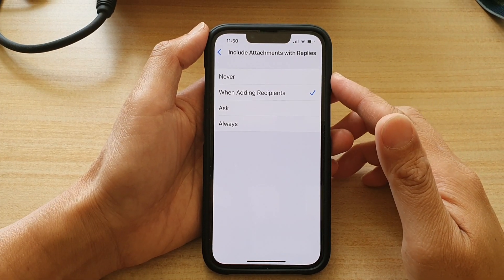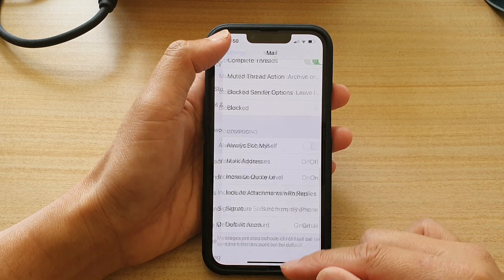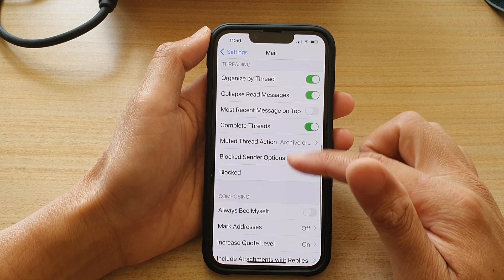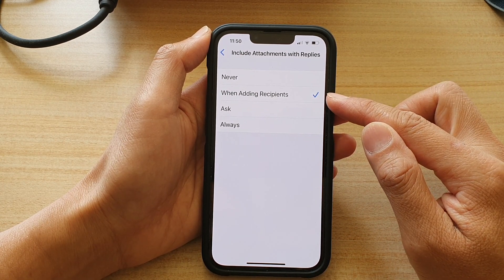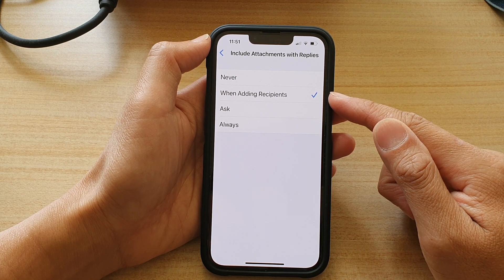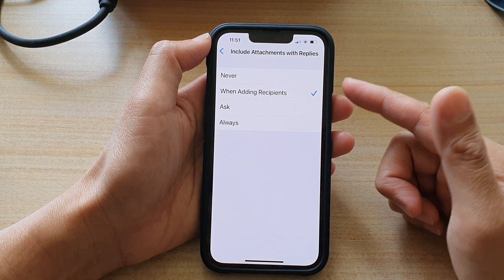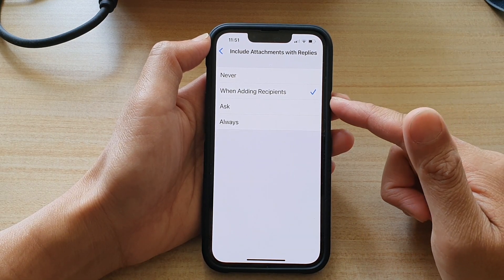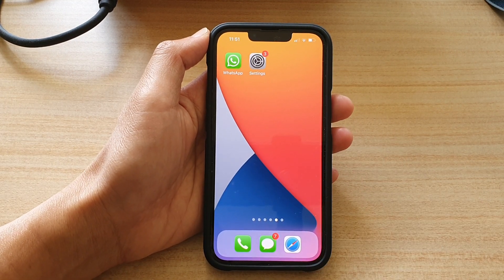iPhone 13/13 Pro: How to Include/Exclude Attachments with Replies to the Mail Message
Learn how you can include or exclude attachments with replies to the mail message on the iPhone 13 / iPhone 13 Pro.